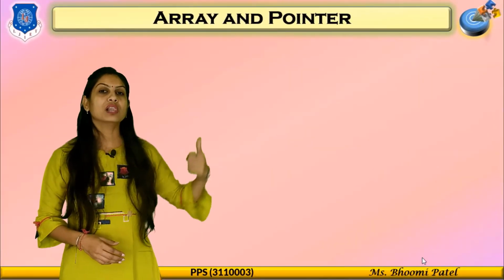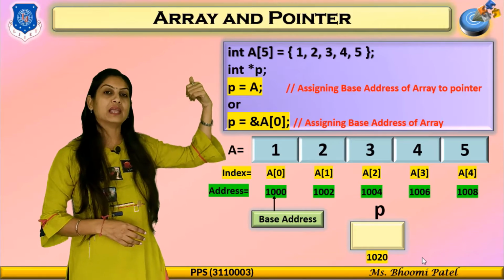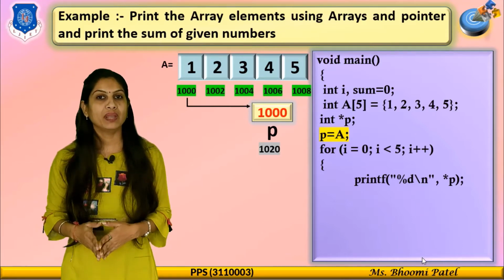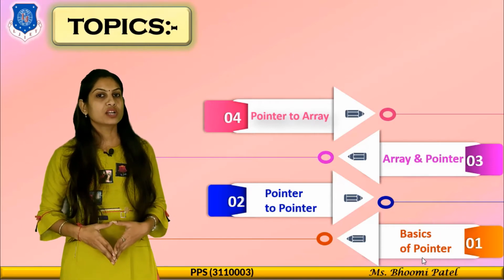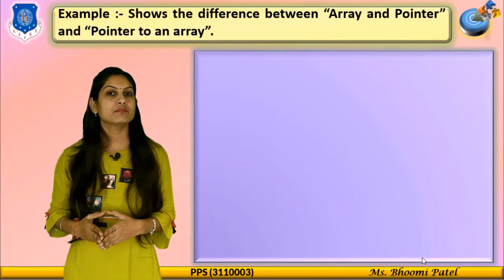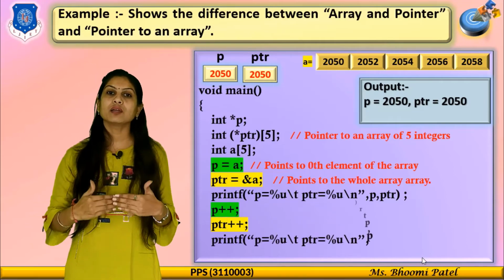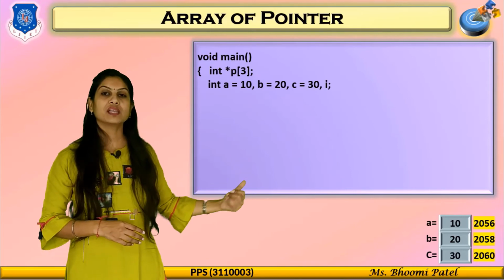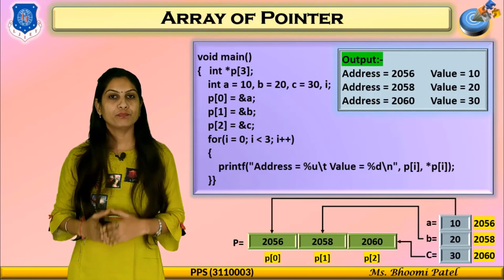Lec-39_Array & Pointer, Pointer to Array | Programming for Problem Solving | First Year Engineering